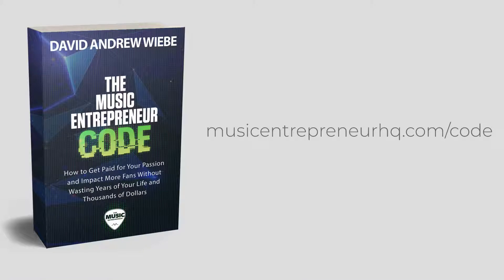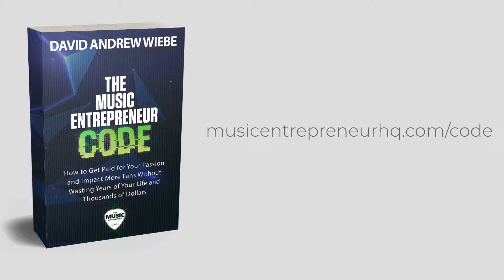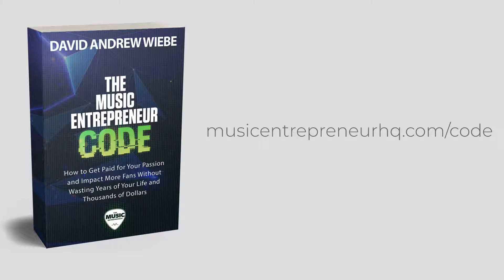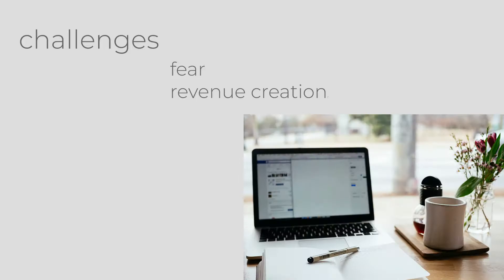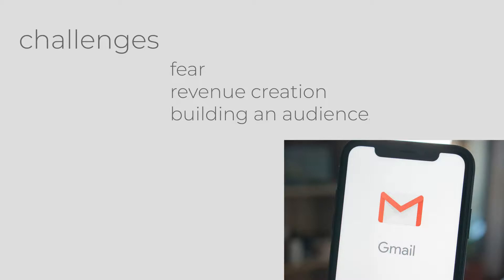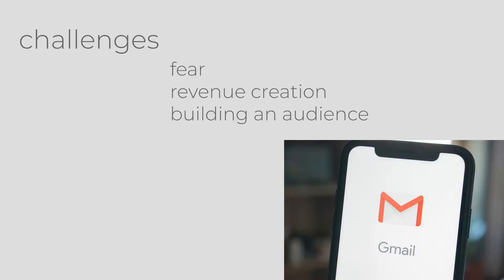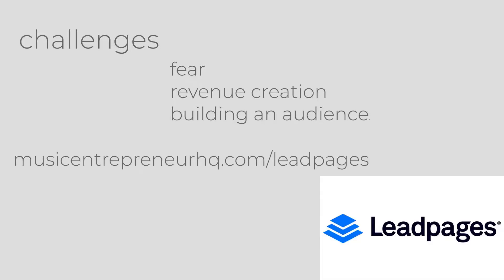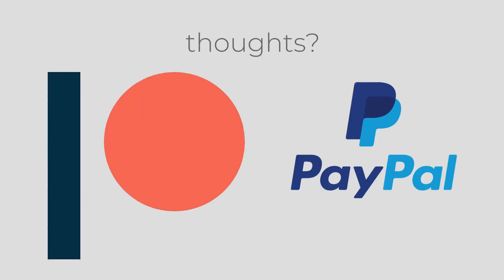5 Challenges Lifestyle Musicians Face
🎙 Video Highlights:
00:00 – Hi, I'm David Andrew Wiebe
00:05 – The Music Entrepreneur Code
00:26 – Challenges with fears
01:21 – Challenges with revenue creation
01:55 – Challenges with building an audience
02:48 – Challenges with scheduling and productivity
03:33 – Challenges with building your team
04:20 – What do you think?